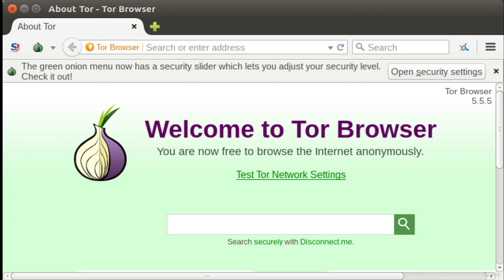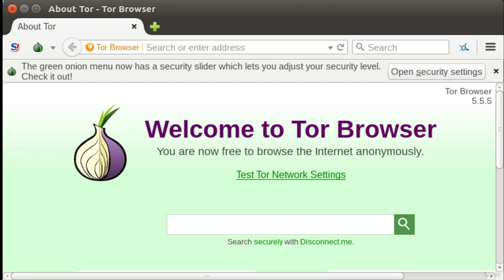35 Using JonDonym For Anonymity Part 2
Using JonDonym For Anonymity Part 2